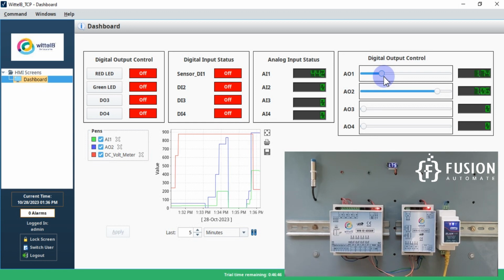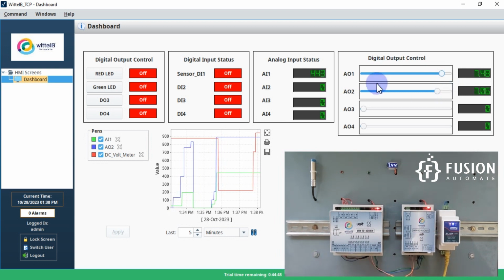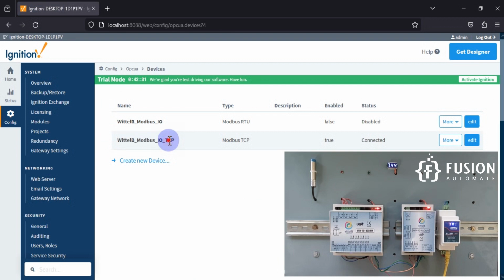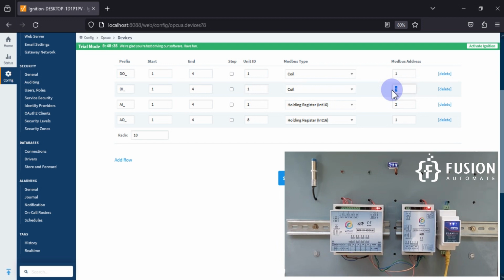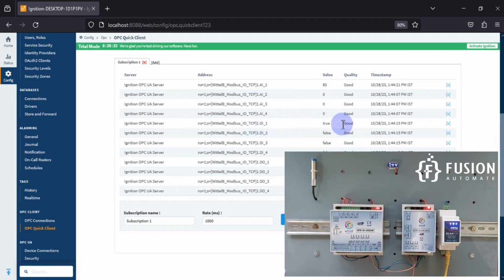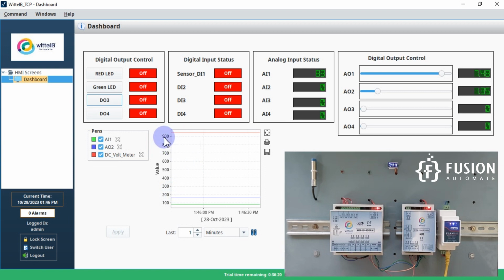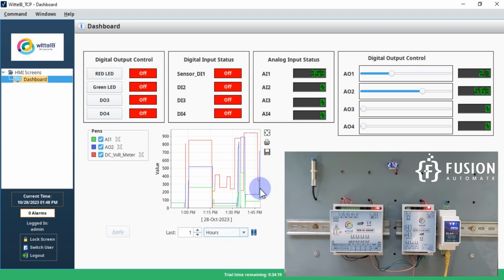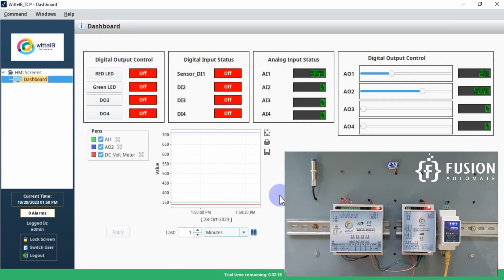Ignition SCADA with WIN IO 4AOMV & WIN IO 4DDAM Modbus IO Cards via ZLAN5143D Modbus Gateway